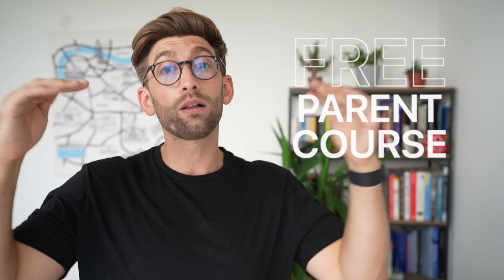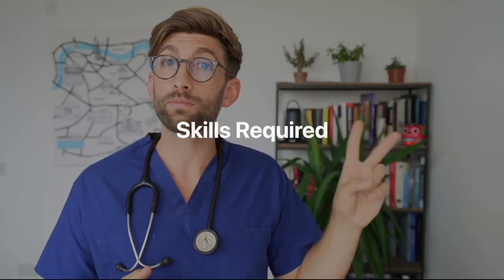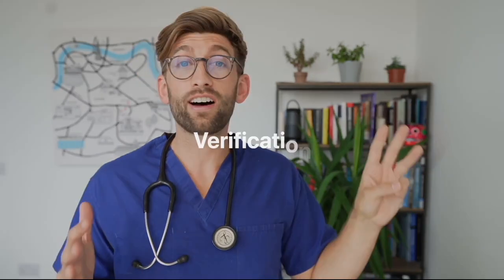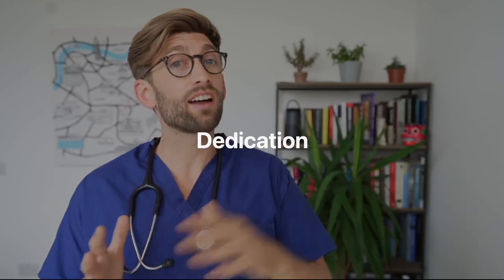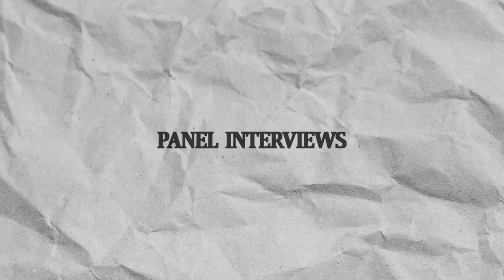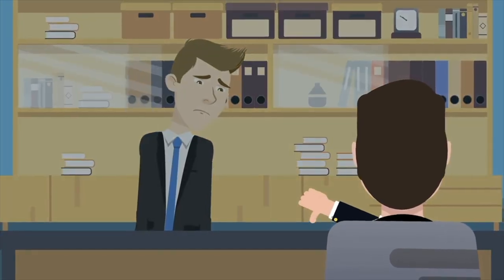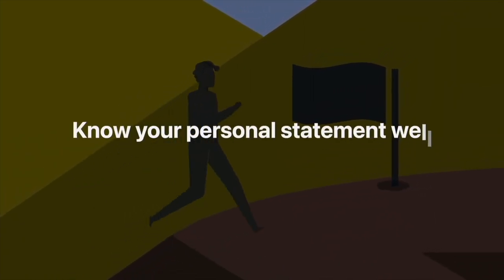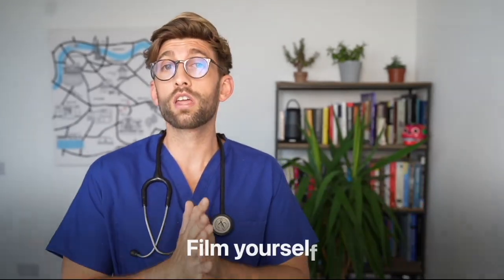UK Medical School Interviews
Most Medical Schools either use MMIs or panel interviews during their selection process. But what should you expect from different Med School interviews? When do interview offers go out? And what’s the best way to prepare for interviews?

If you pass the first stage of the admissions process, you’ll get an invite to a Medicine interview. This is your chance to demonstrate your suitability for Medicine and showcase your personal qualities that are aligned with those of a good Doctor.

Parents Course - Coming soon.